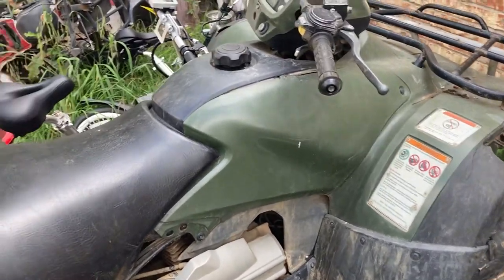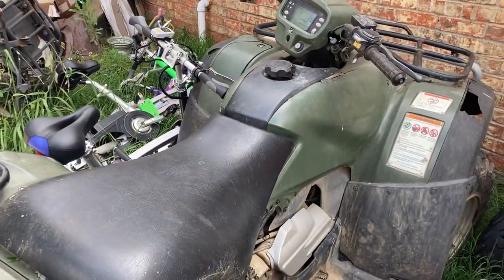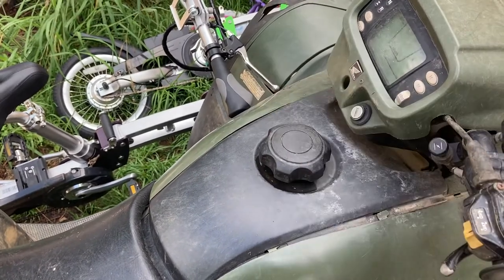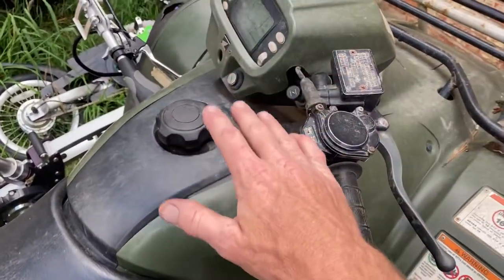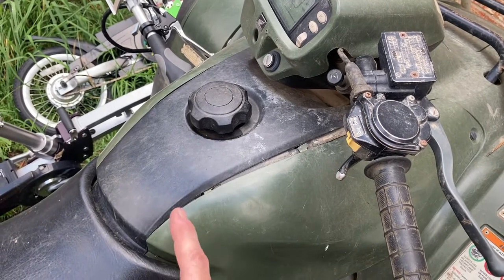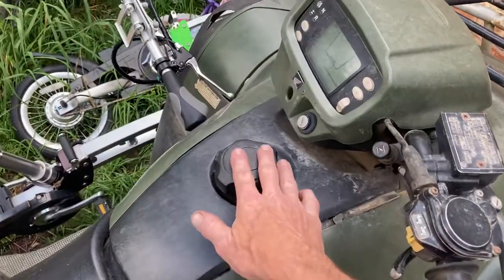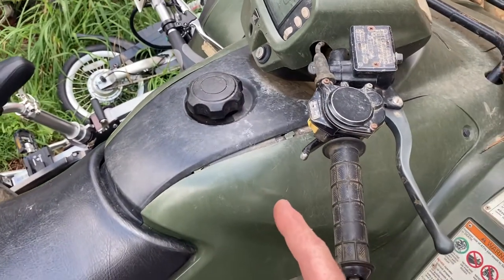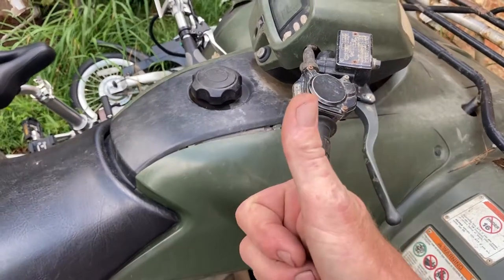Why your Atv Motorcycle Scooter runs for a short distance then shuts off or dies but restarts !